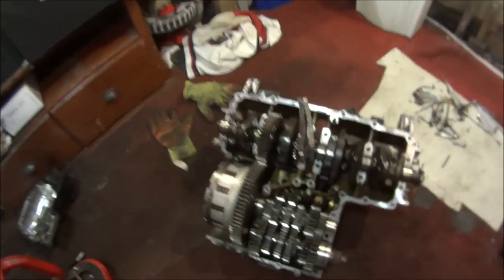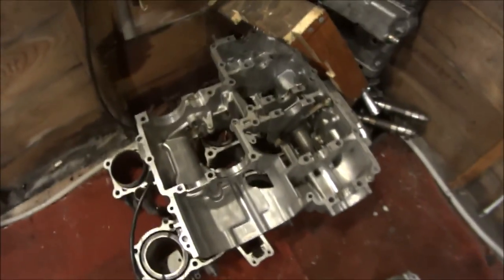CBR1000F Landfill bike, Engine split.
in this video I will be showing how I split open the bottom crankcases on the Honda cbr1000f landfill bike project.